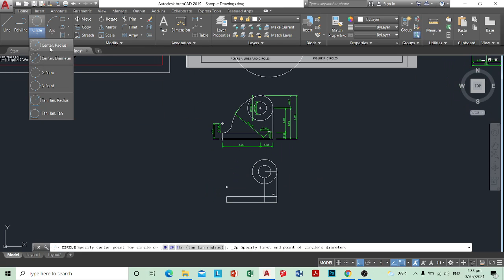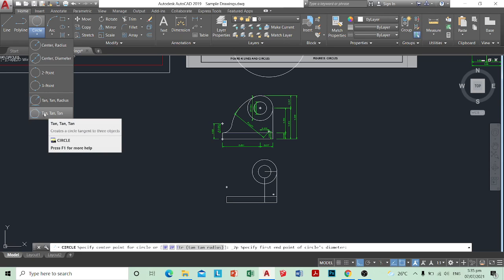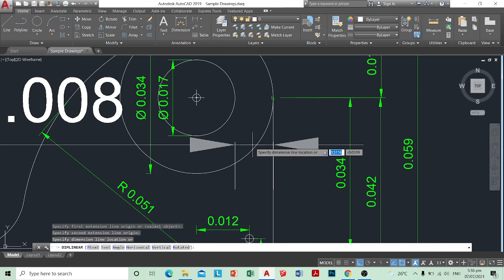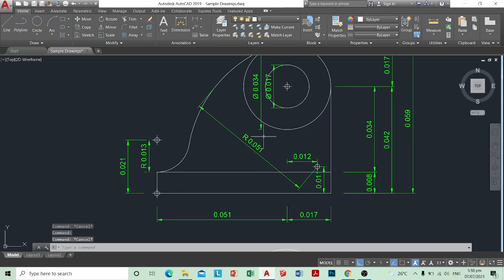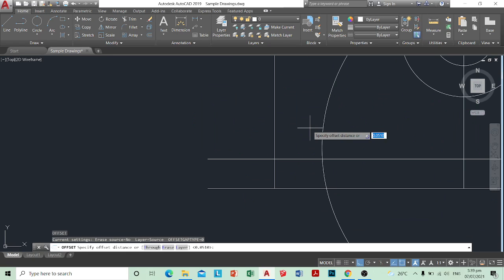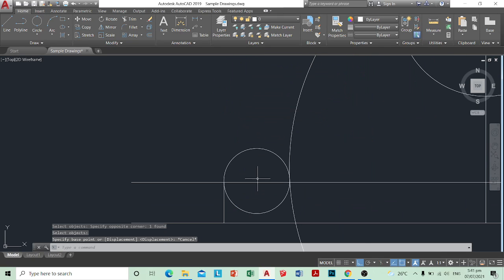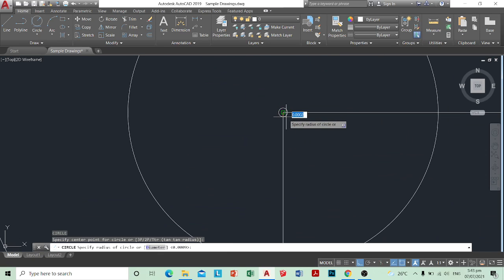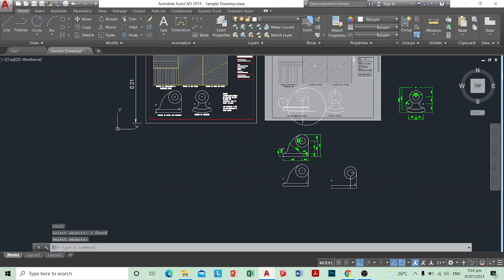ES-CAD Drafting Circles Figure 4